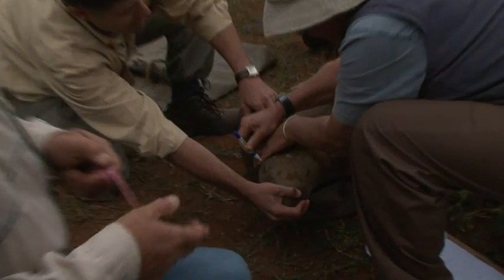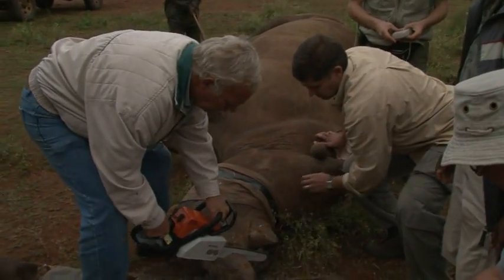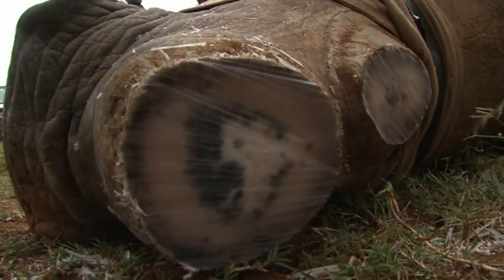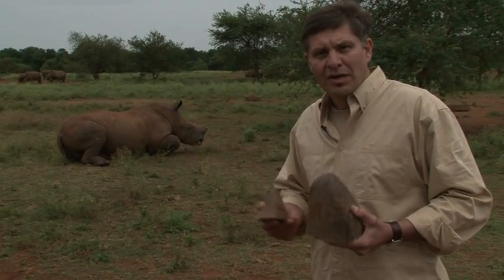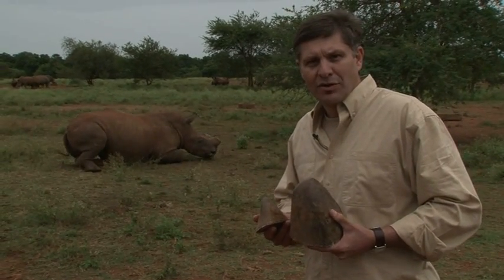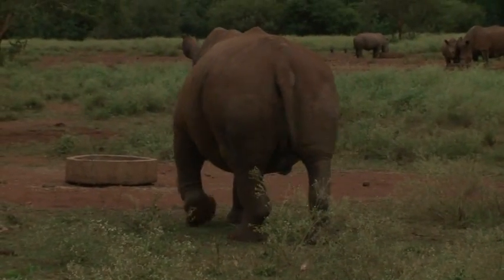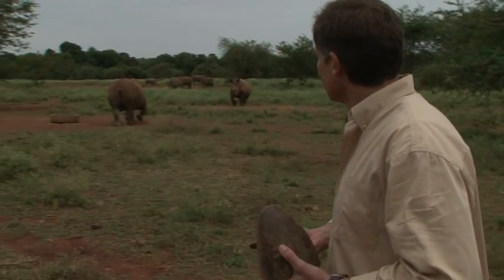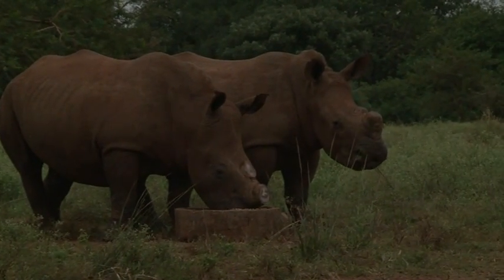Rhino Horn Harvesting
Time to educate the world that rhinos don't have to be killed for their horns. Let people get the horn without killing rhinos or we may lose them to extinction.